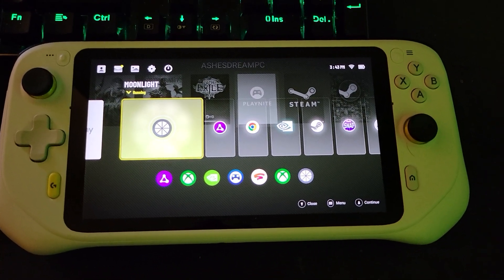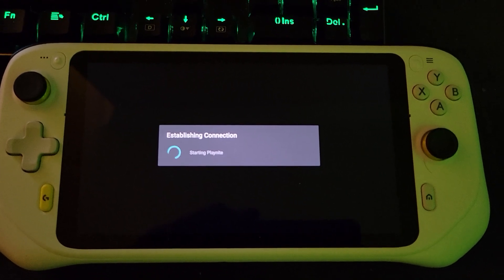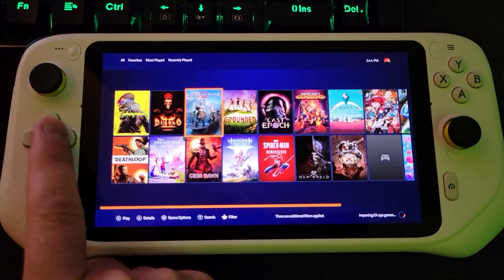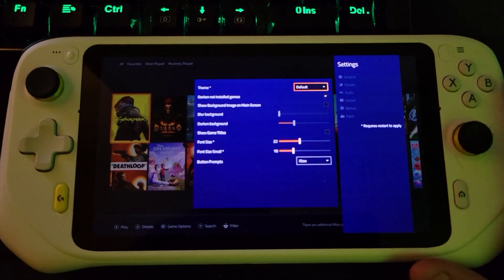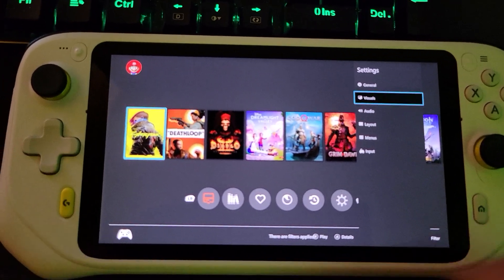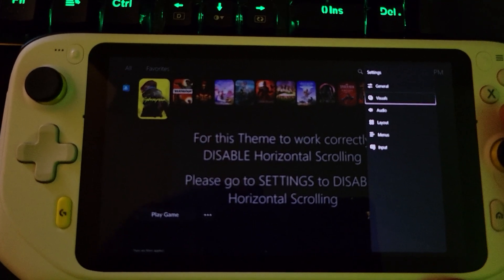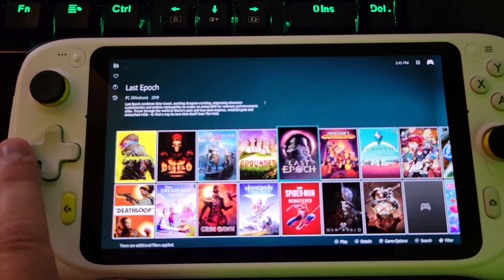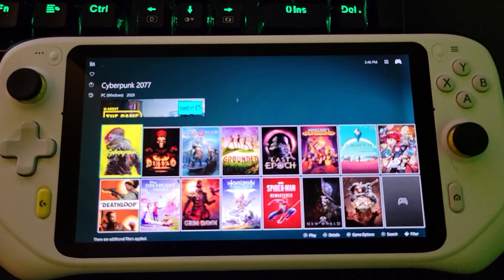Incredible for Handheld Game Streaming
With the new Logitech G Cloud I have fallen in love with the combination of Playnite (a free PC launcher) and Moonlight (a free streaming app for Android and PC)

With this combination I can play all my library of installed games, from any store, in one place...from anywhere I have internet, even on 4g when I tested it.